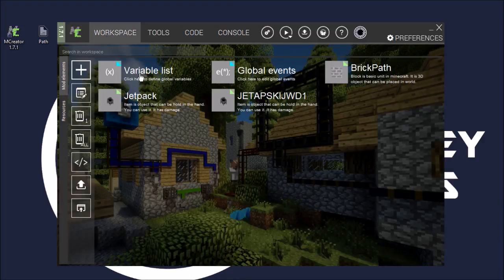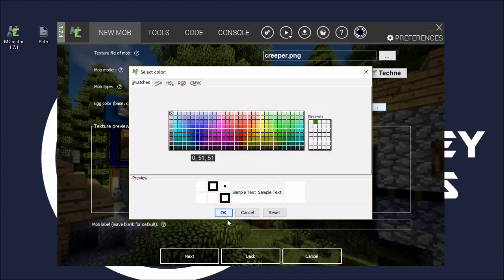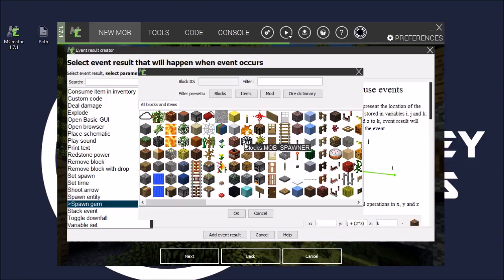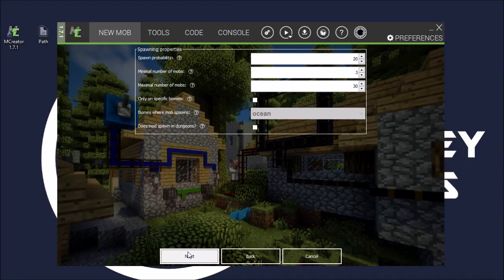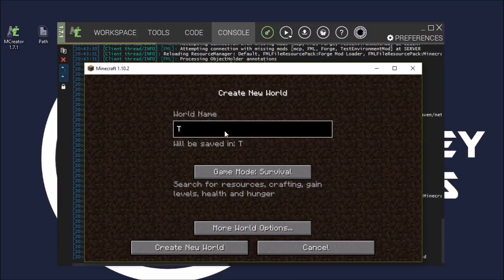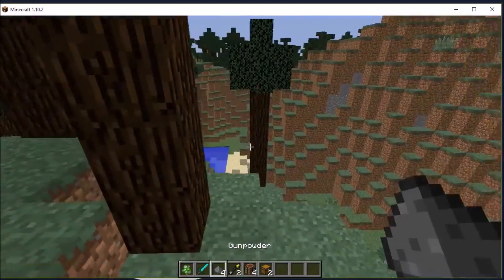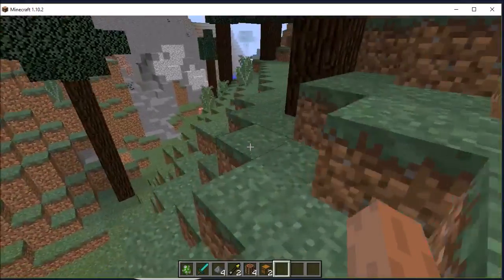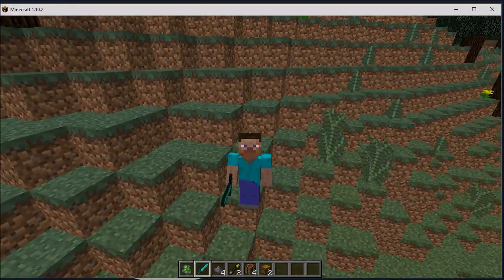[MCreator Tutorial] Multiple Mob Drops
Today I show you how you can add multiple mob drops to your MCreator mods!